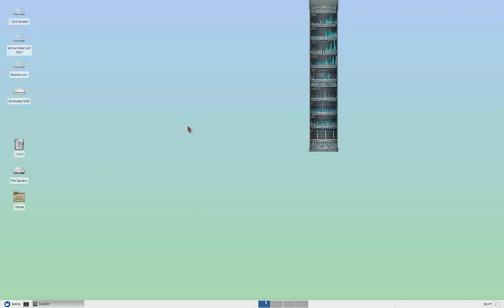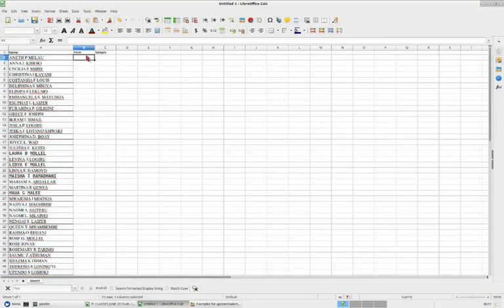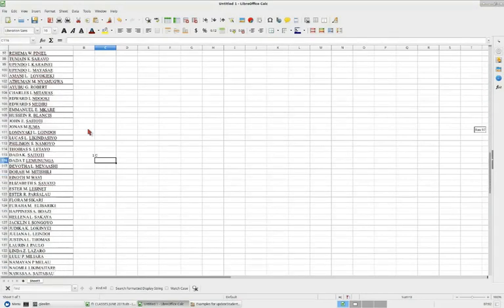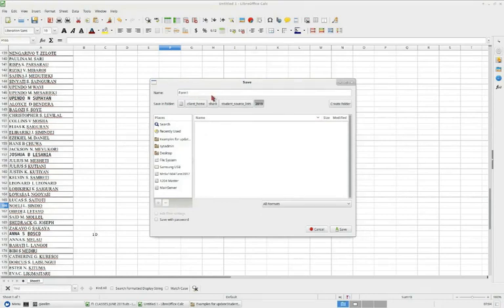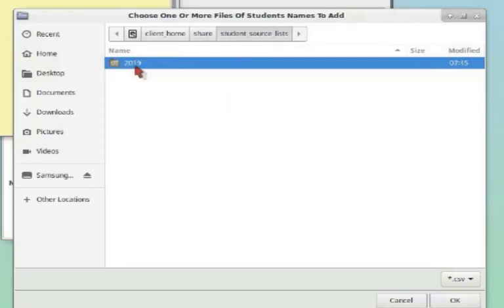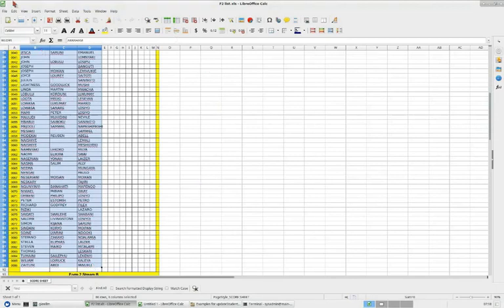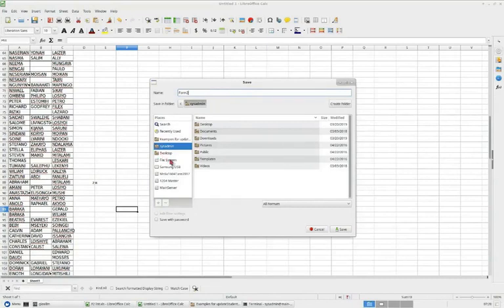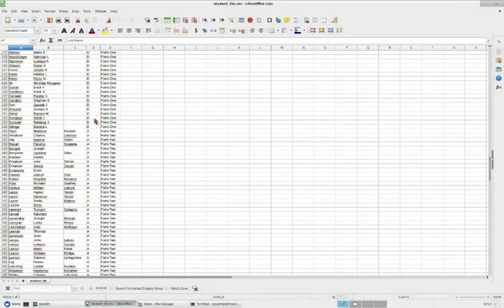Tanzania 101 File Making V2 1